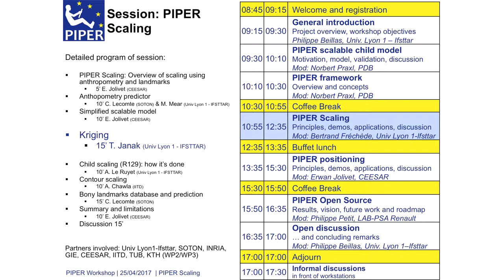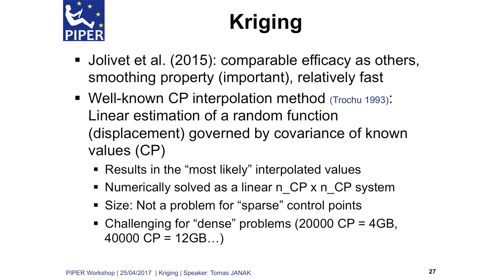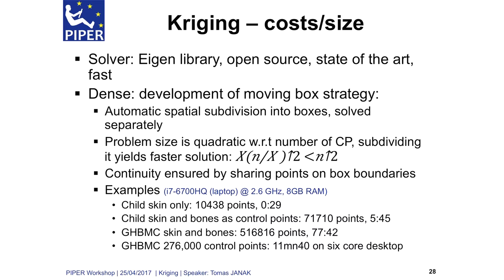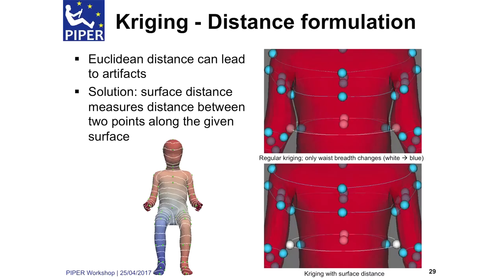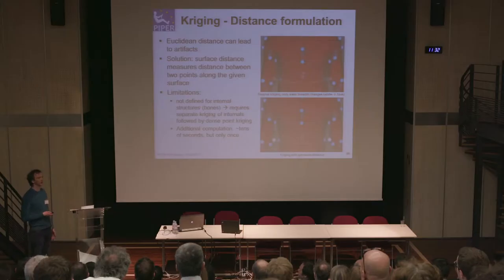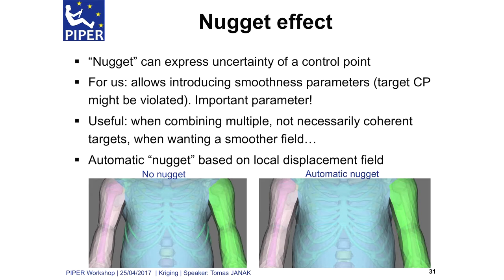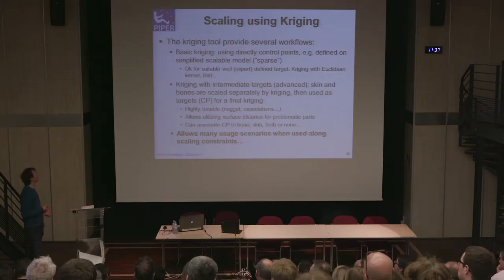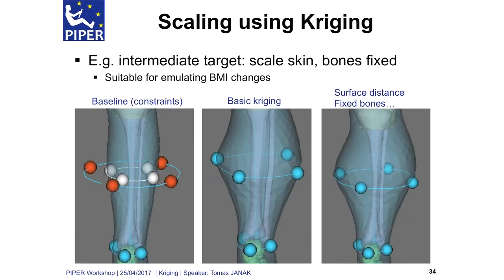02 04 Kriging interpolation